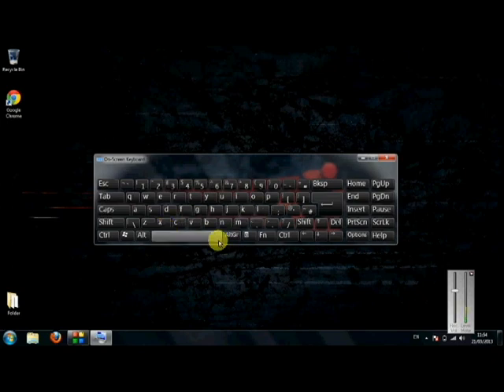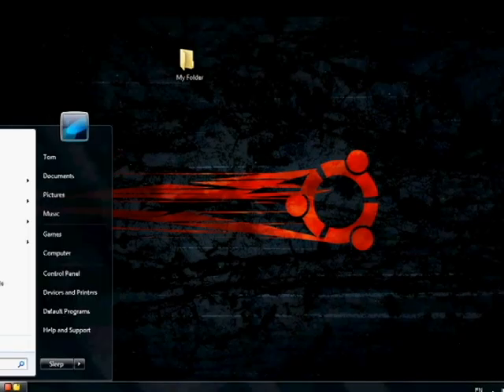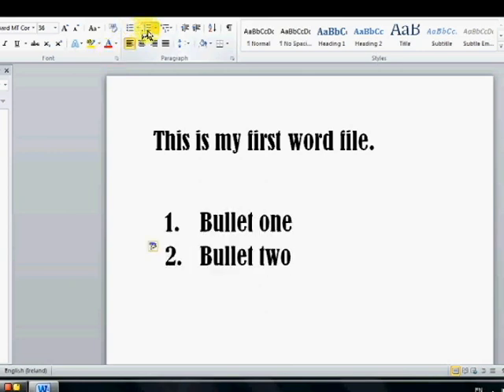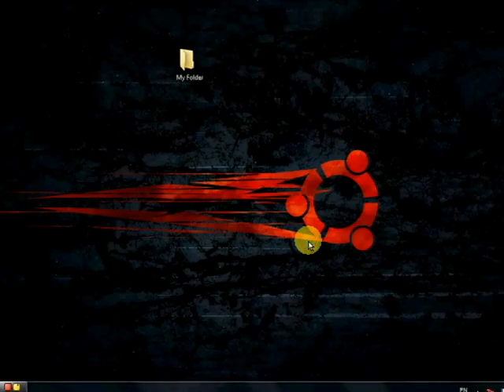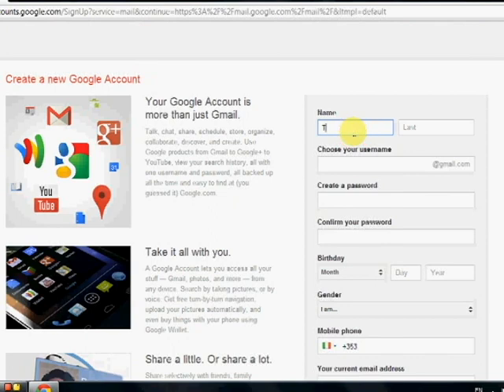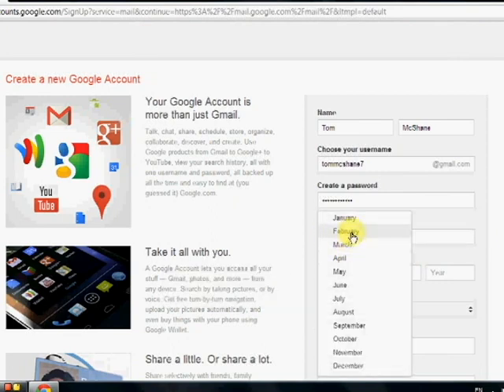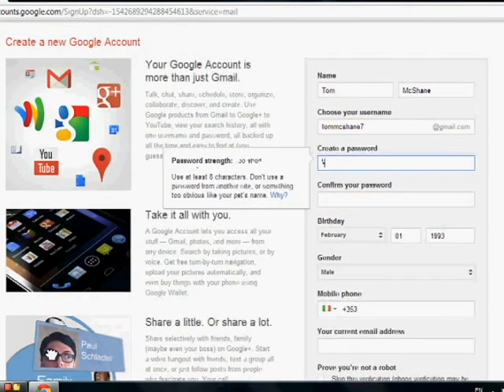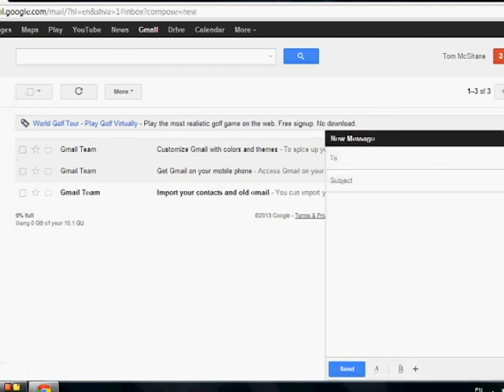Helping elderly with computer usage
This was a video tutorial, me and some other college students did for a project. It is aimed at the elderly or computer illiterate. Keep in mind it is very basic knowledge but not basic for everyone!